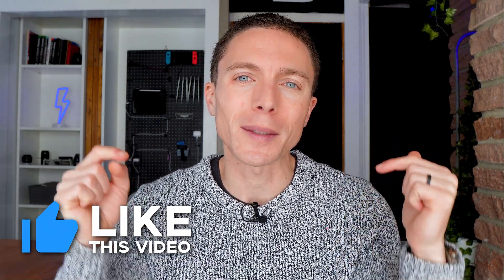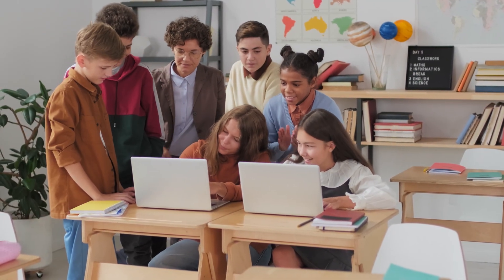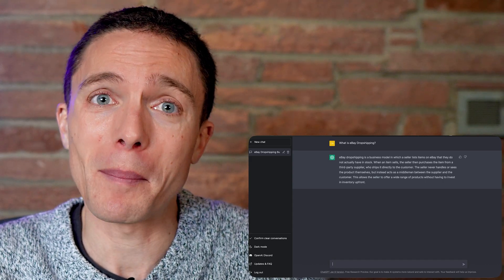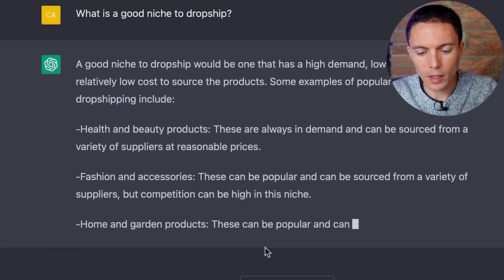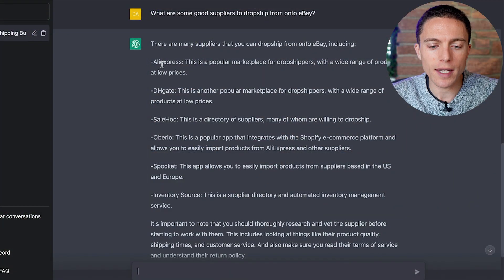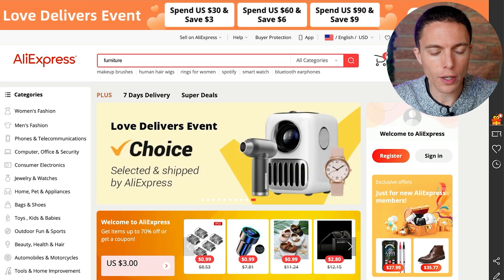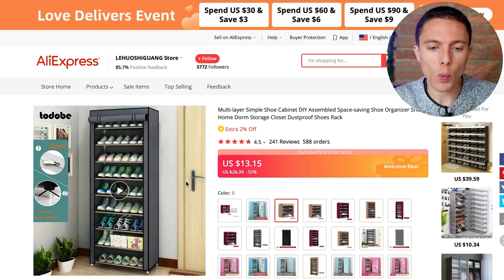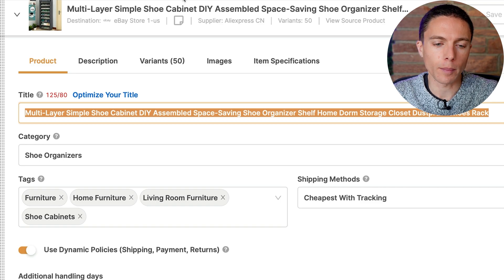How to Dropship on eBay with Chat GPT (Automated AI Bot)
In this video, we will show you how to leverage the power of artificial intelligence to revolutionize your dropshipping business! From product research to customer service, ChatGPT can help streamline and automate your processes, freeing up time for you to focus on growing your dropshipping business.

Websites Mentioned In This Video:
ChatGPT:

Timestamp:
00:00 - 00:44 - Intro
00:45 - 01:46 - ChatGPT
01:47 - 02:35 - Creating an OpenAI Account
02:36 - 05:28 - ChatGPT Application
05:29 - 07:29 - Product Research
07:30 - 08:23 - Automated Product Listing
08:24 - 09:36 - Title Optimization
09:37 - 10:55 - Optimizing the Description
10:56 - 11:36 - Outro

💰 Free List of 197 Items You Can Dropship on Facebook Marketplace